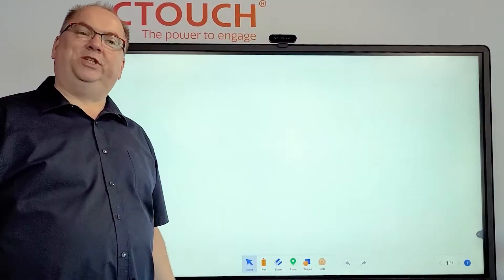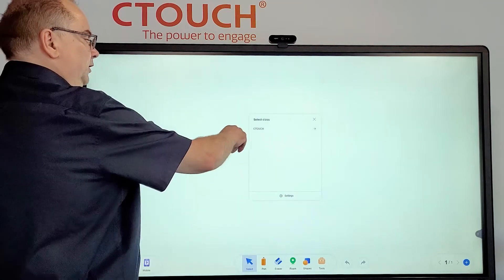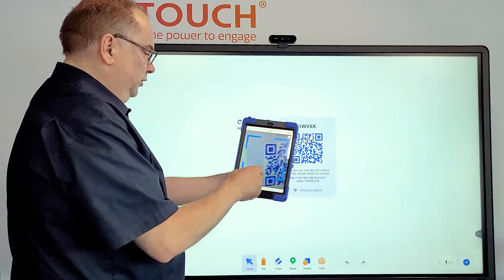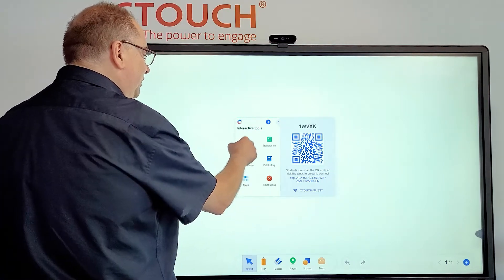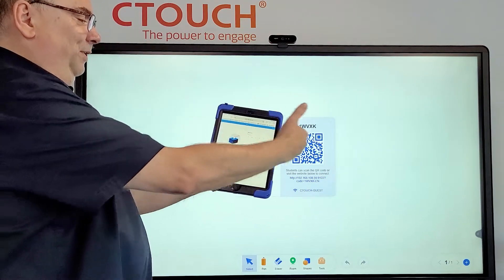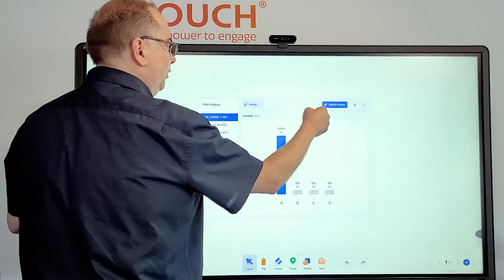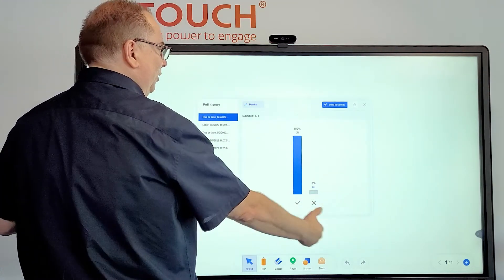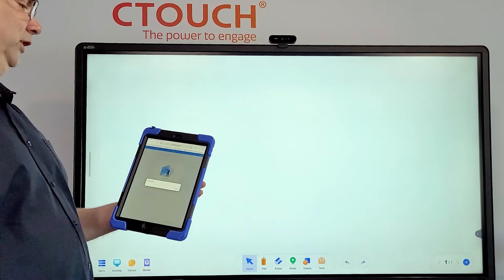How to teach interactively with UBoardMate CC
UBoardMate CC is your companion when it comes to whiteboarding, but how do you teach interactively? Our master trainer Rob will gladly explain it to you in this video.